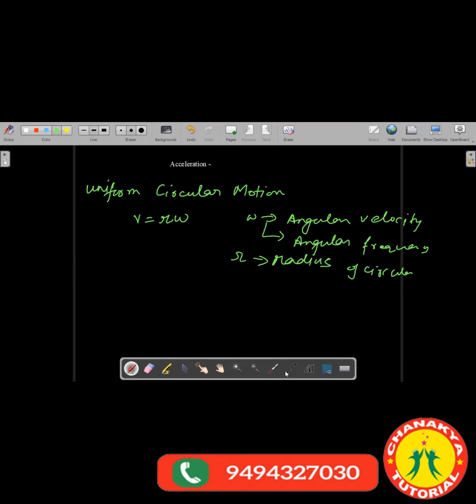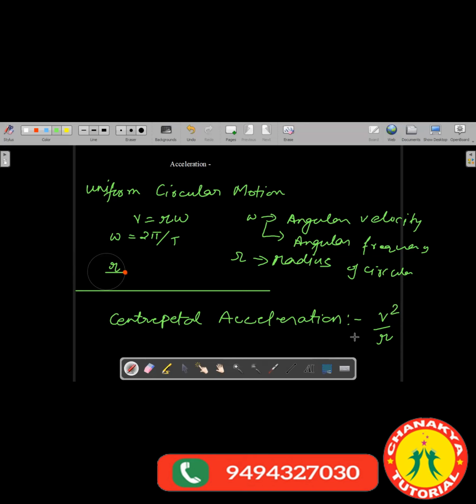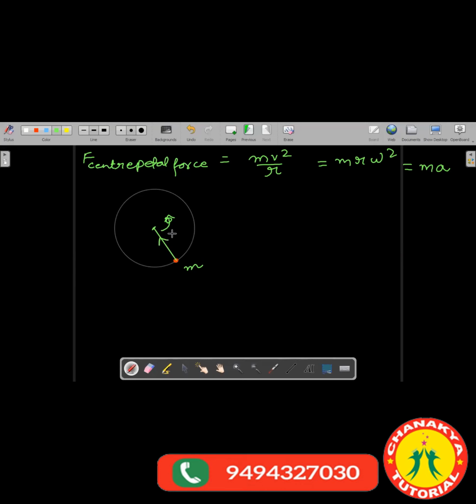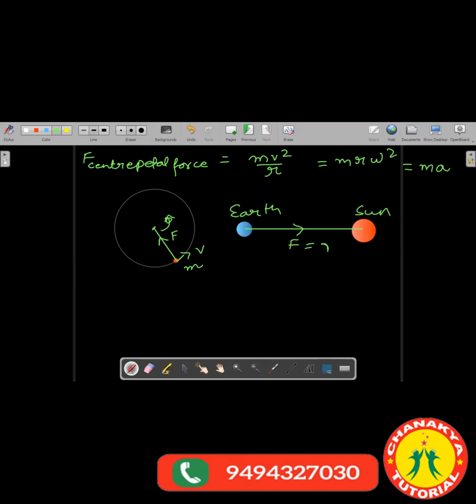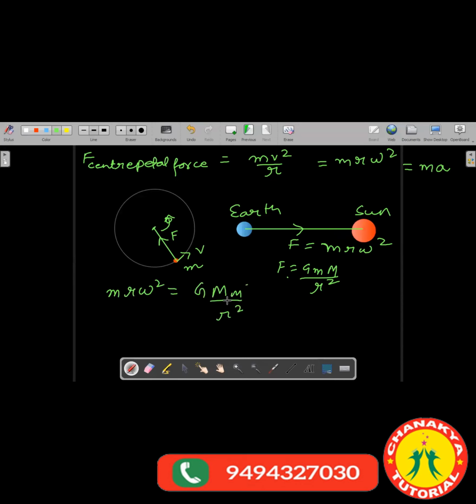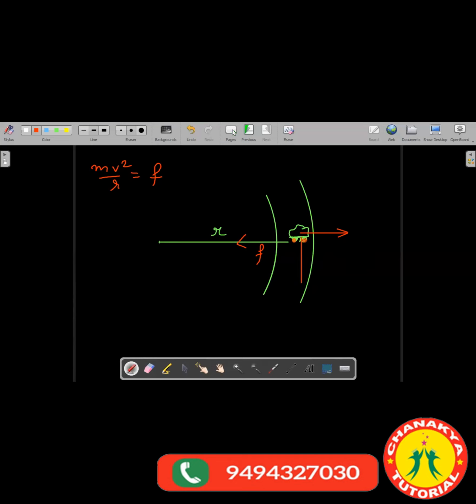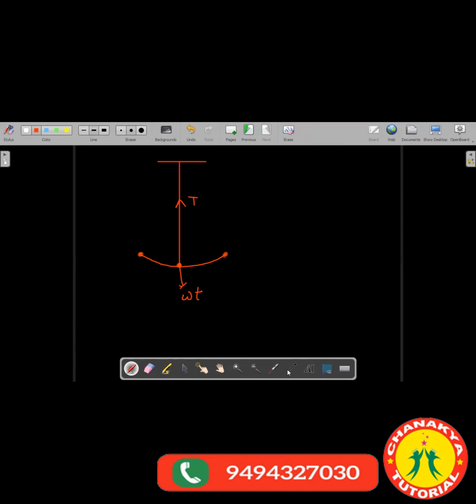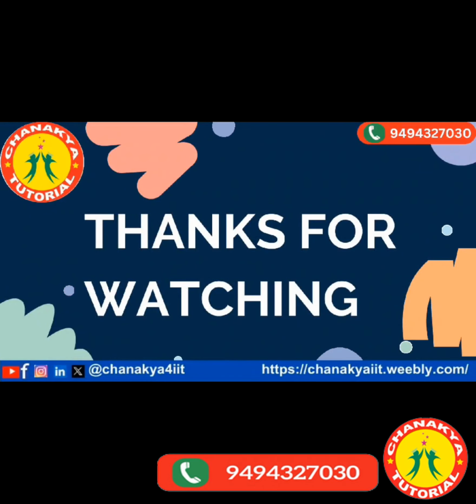Uniform circular motion L2